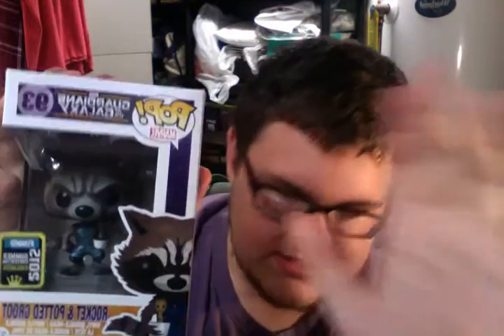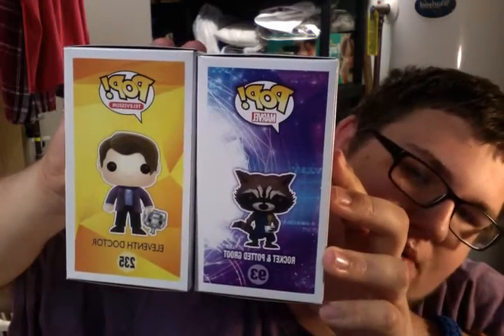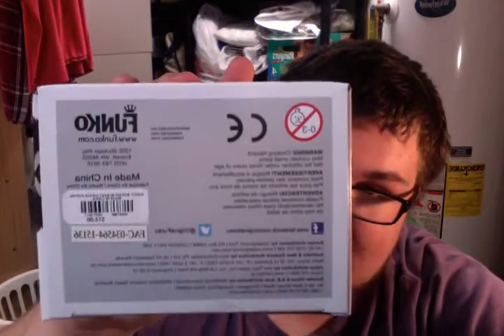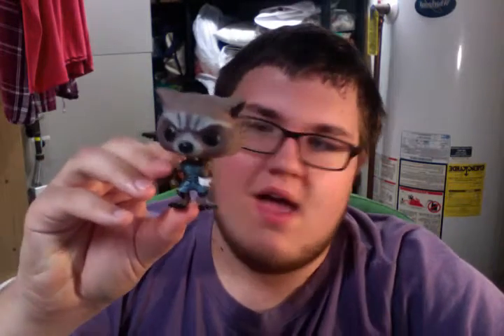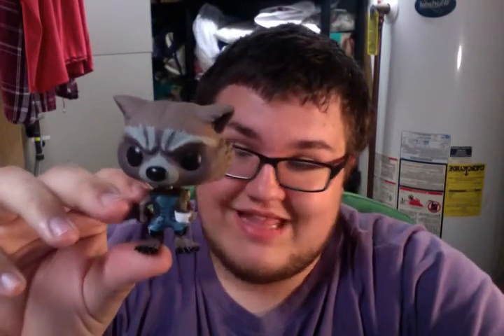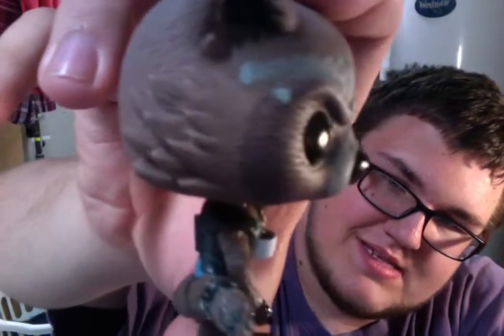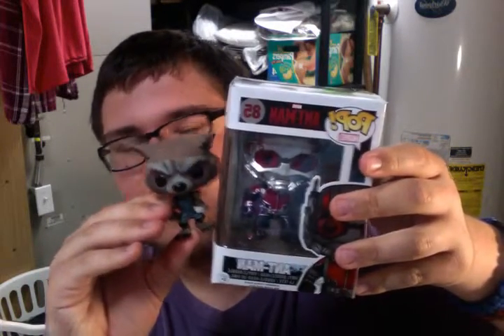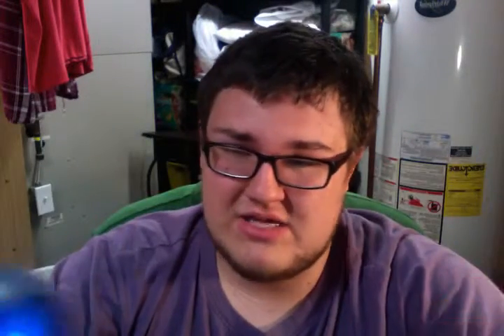Rocket & Potted Groot Funko POP! Review | Dawson